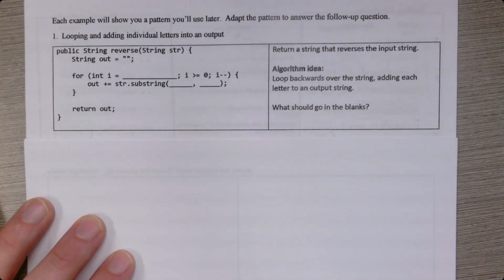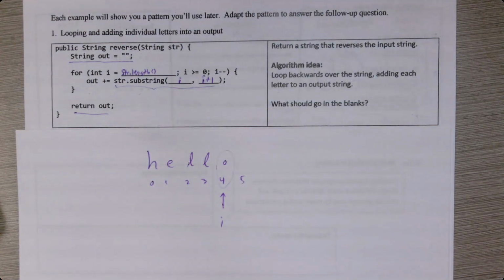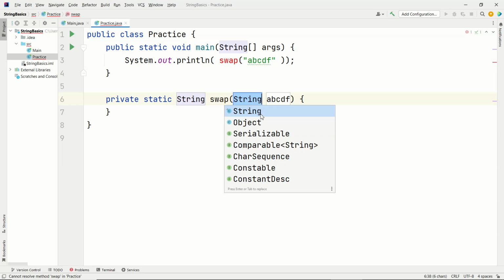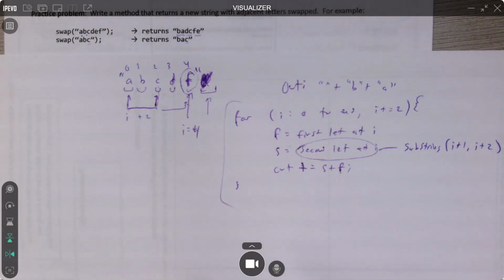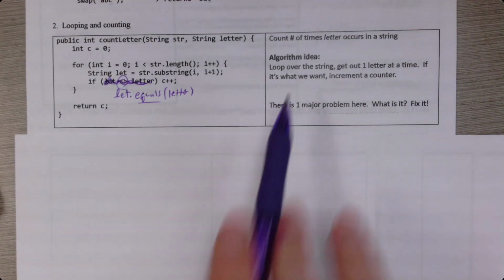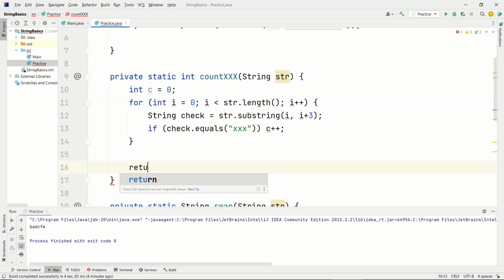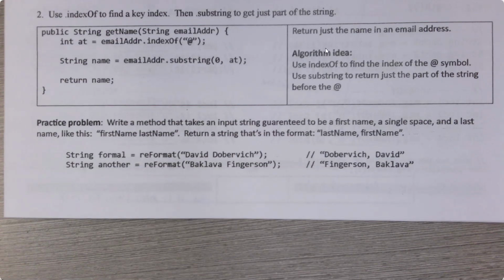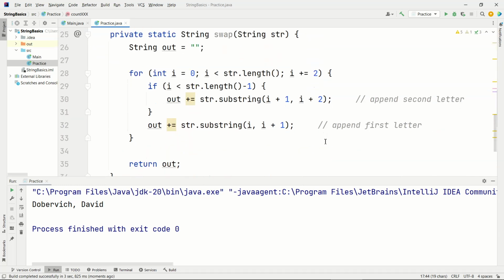Strings classwork debrief